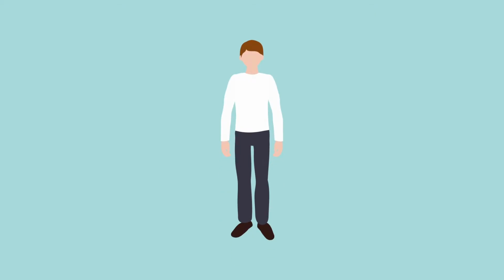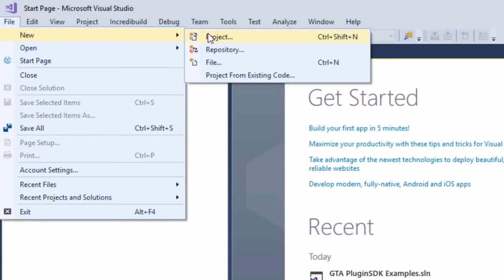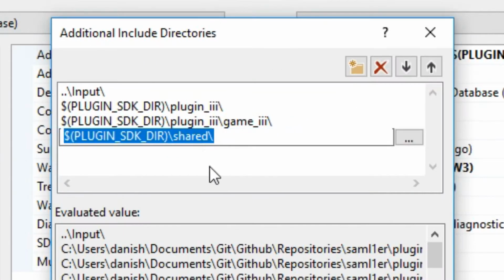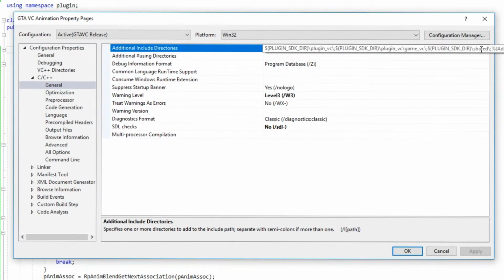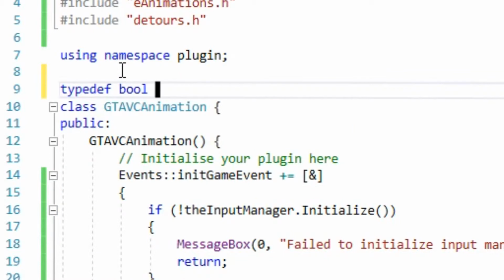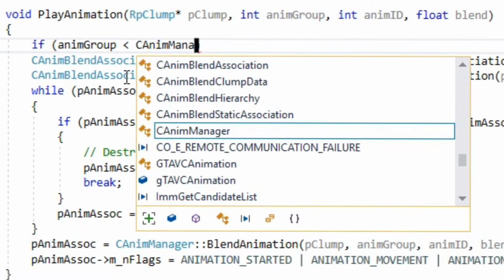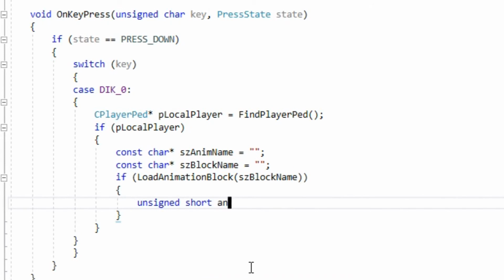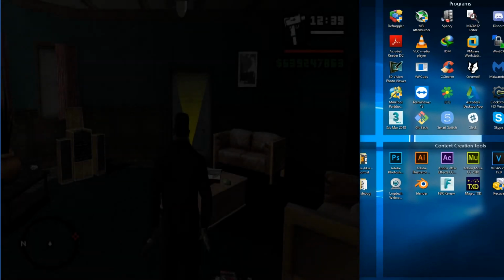Animations | plugin-sdk | - Part 3 -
In this tutorial, we'll learn how to play ped animations for GTA III, VC, and SA.  Make sure that you have an ASI loader installed to load the plugins into game. You can use the ultimate ASI loader.